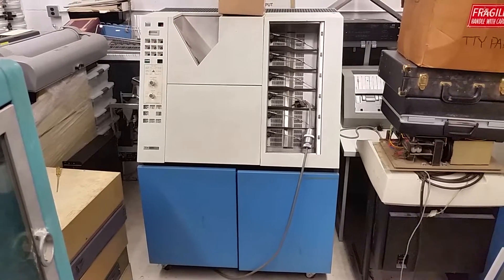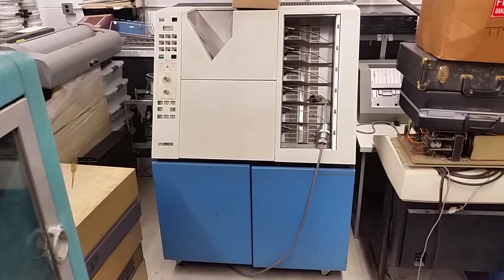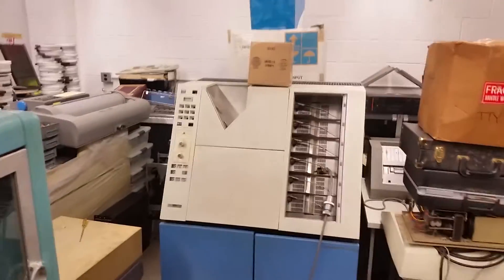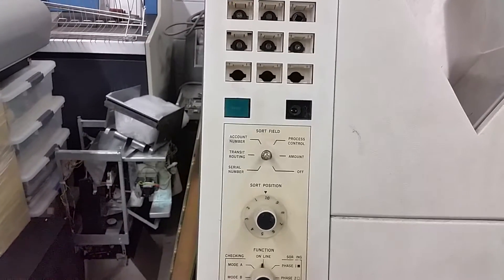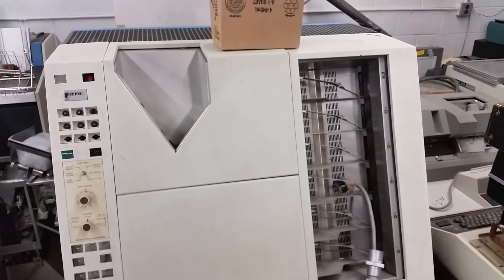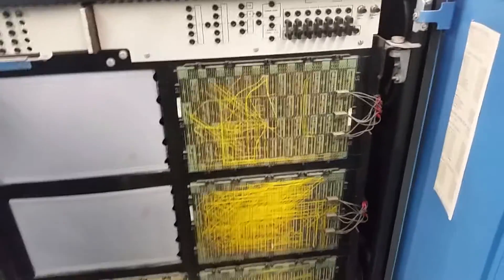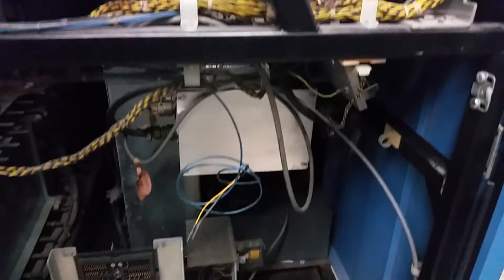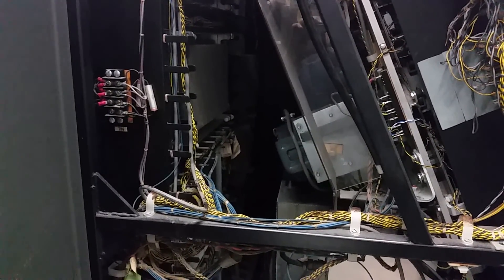IBM 1255 Check Reader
My IBM 1255 may be headed to a museum group for restoration to full operation - so here is a video for my colleagues to show what they are in for. Basically, this mid 1960s machine hooked up to an old IBM minicomputer or mainframe, and read the magnetic numbers (MICR) at the bottom of checks.